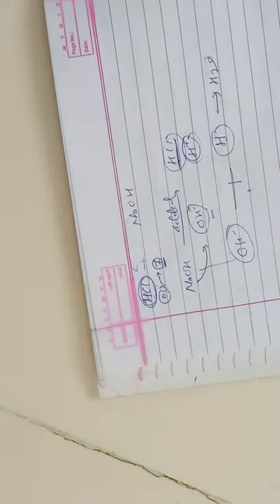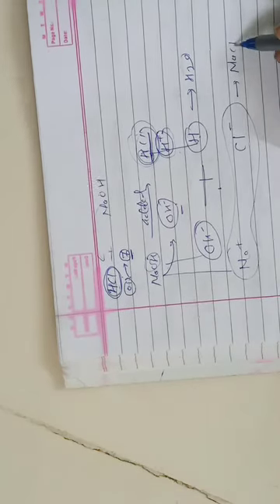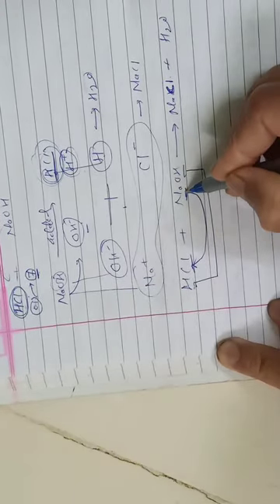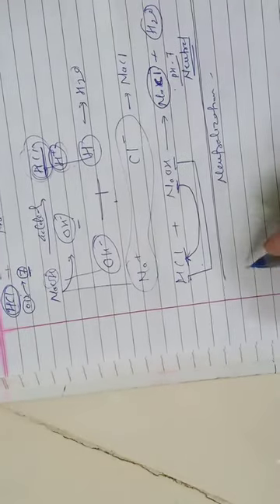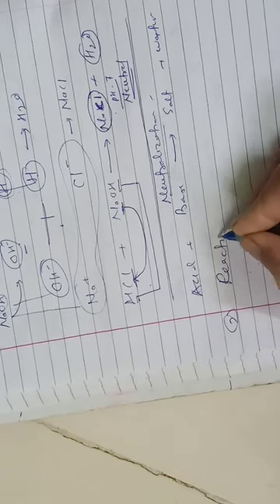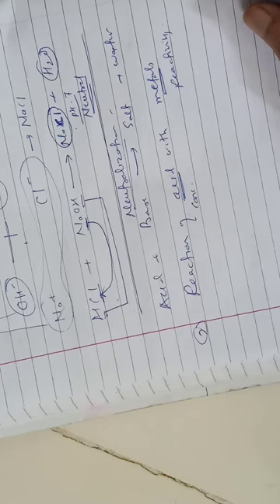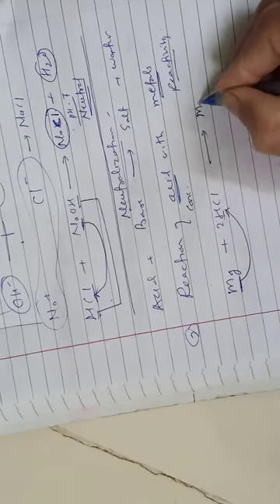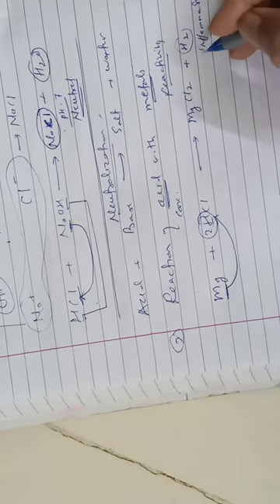STD 9 science 1 TOPIC 5 Acids Bases and Salts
Reactivity of acids and bases